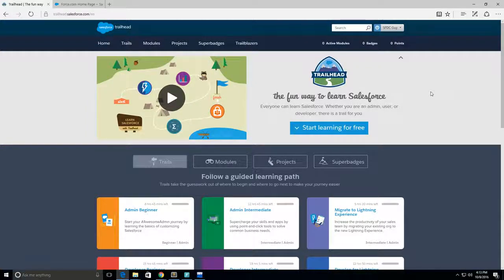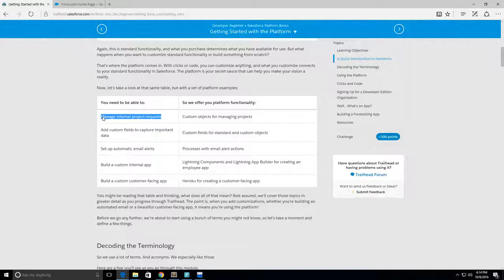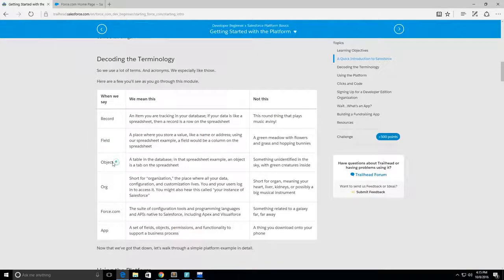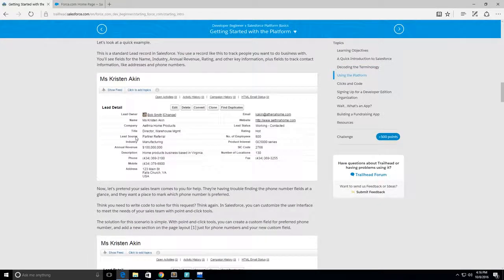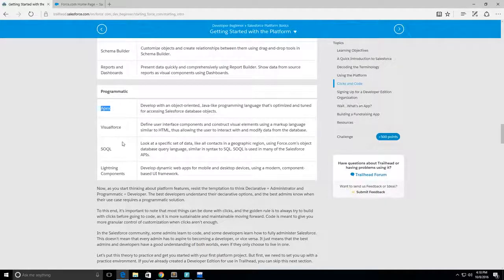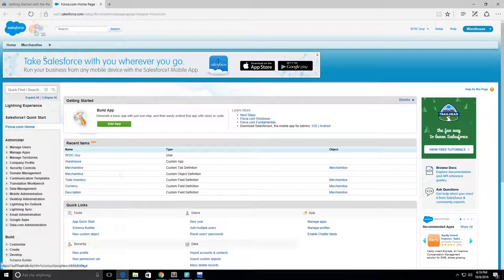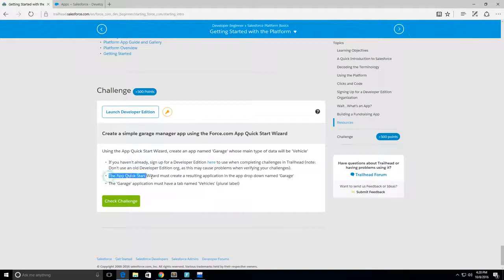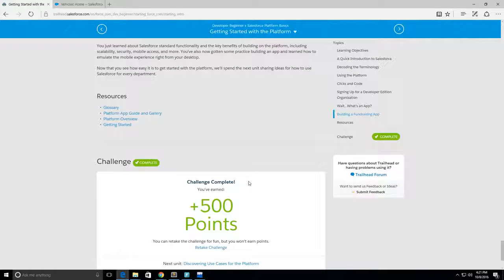Trail Head Platform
Create a simple 'Garage' app whose main type of data will be 'Vehicle'.

►PROGRAMMING BOOKS